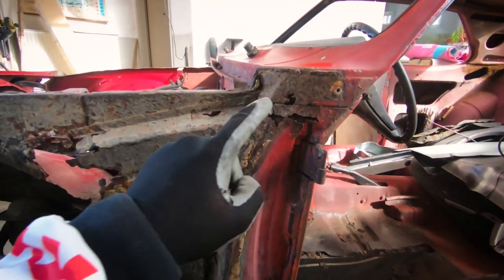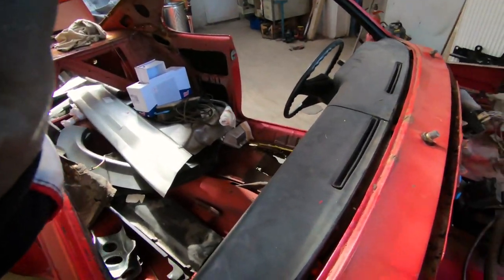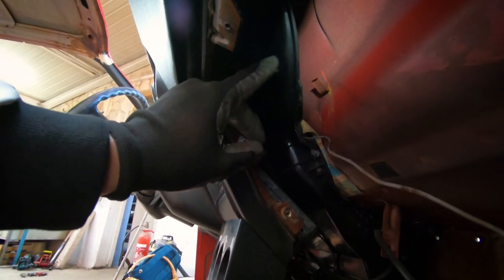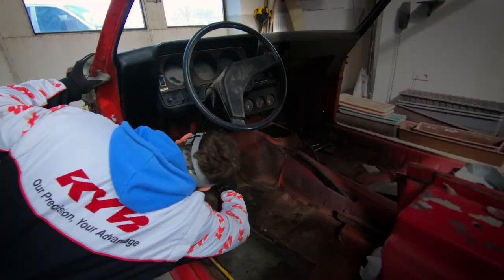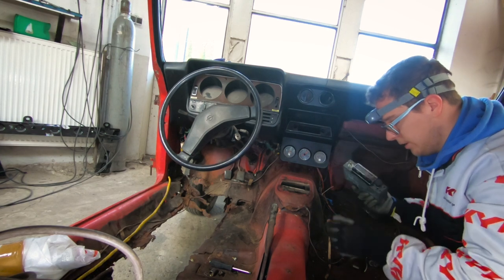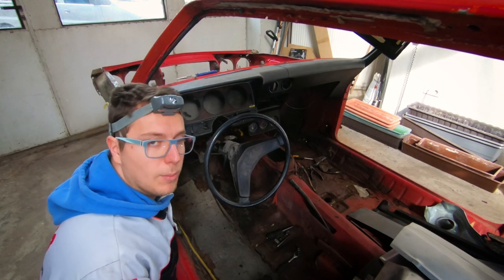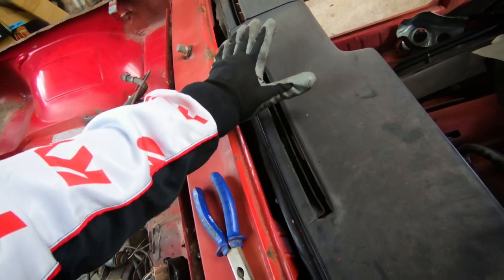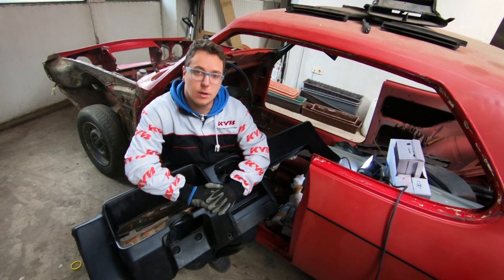Opel Manta A 71' - Dashboard Removal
Hey everyone! I hope you are well and that the current situation is not effecting you in a negative way too much. In this video we are going to take out the dashboard so the car will be stripped and the body work can start. Now sadly some of the plans will have to be changed but I am hoping to get working on Manta soon and to create some quallity content for you guys. The dashboard came out without any real issues, sadly it is cracked in the middle butthis is pretty standard for dashboards this old. Hope you will enjoy this episode! Thank you for support.

If there is any questions or comments, I would ask you to leave them bellow. Take care!